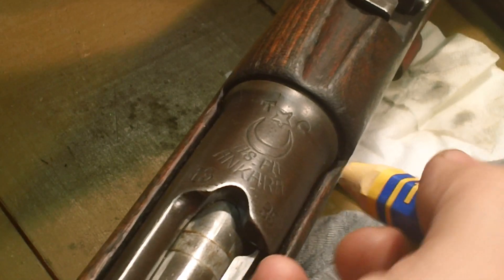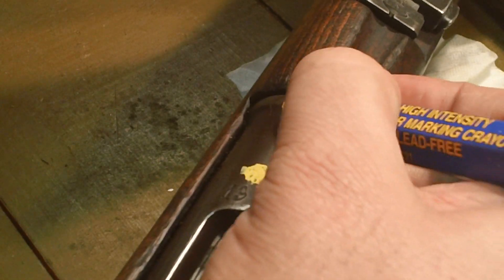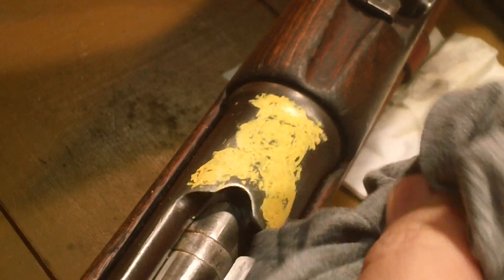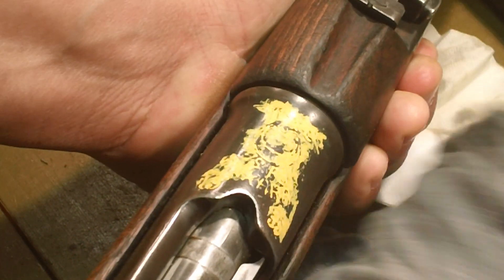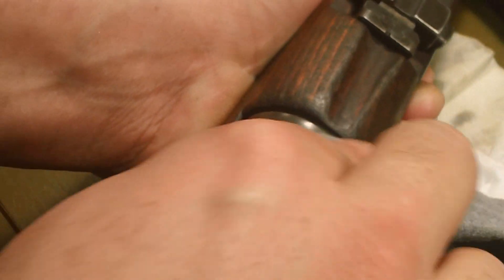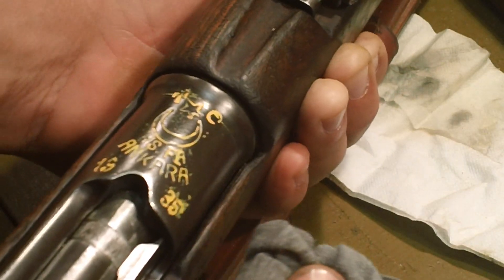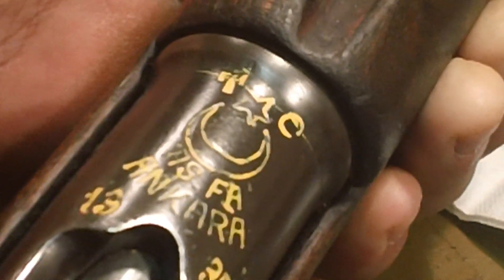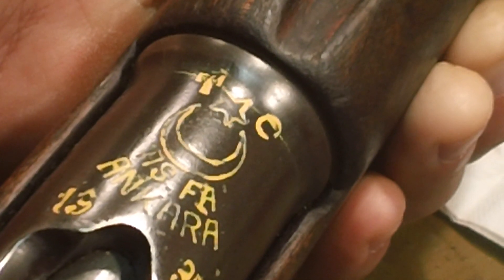Highlight the markings on a Turk Mauser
Simple, but effective way to highlight the markings on a firearm so they will show better in photographs .  Not permenant.